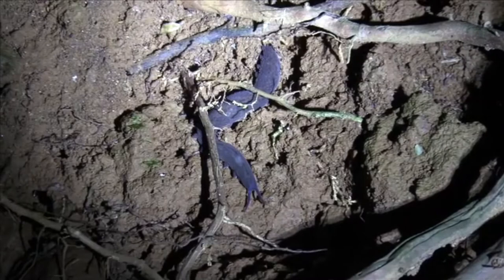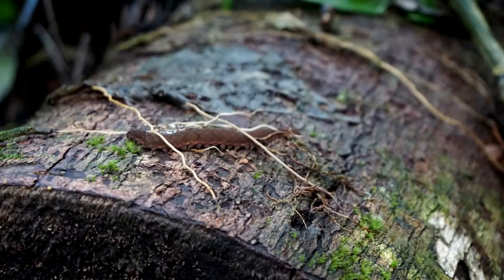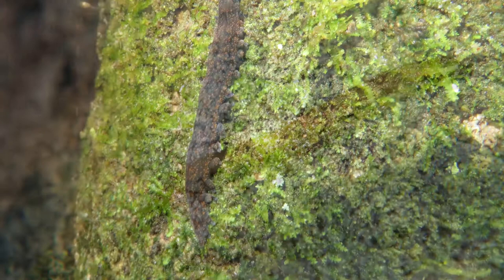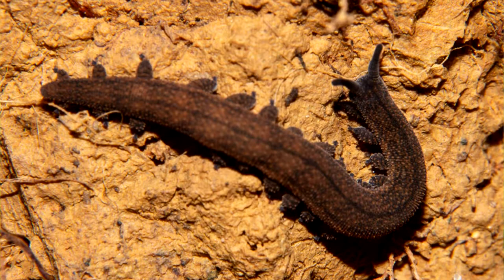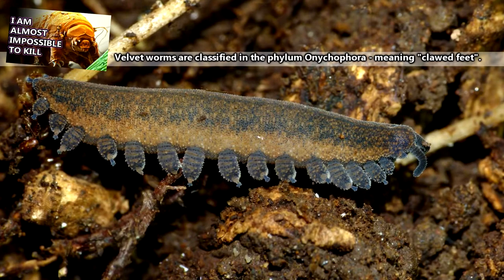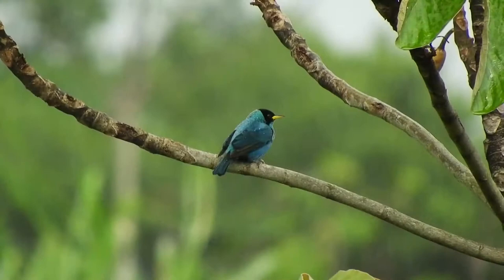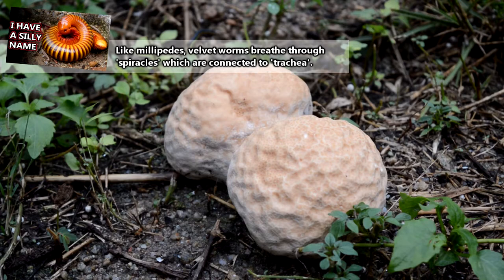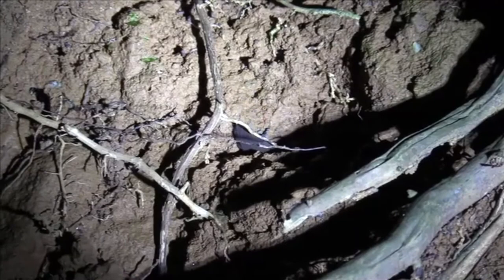Velvet Worm facts: a real life Pokemon | Animal Fact Files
On this episode of Animal Fact Files discover some slug-looking bois with stumpy looking feetsies.

Concha A, Mellado P, Morera-Brenes B, Sampaio Costa C, Mahadevan L, Monge-Nájera J